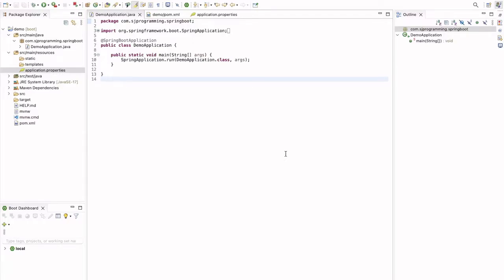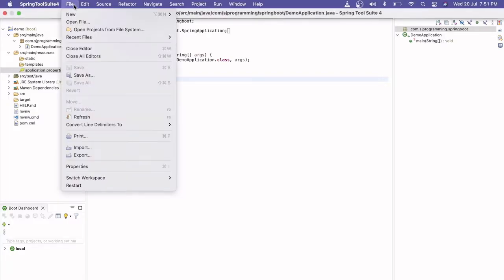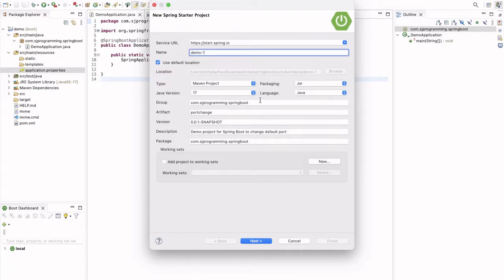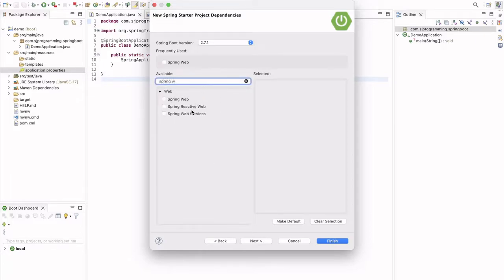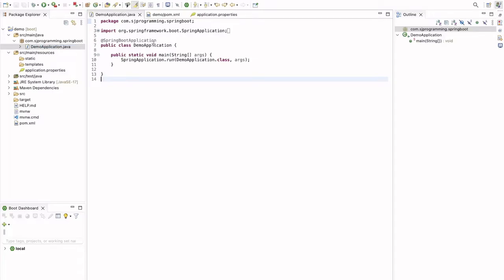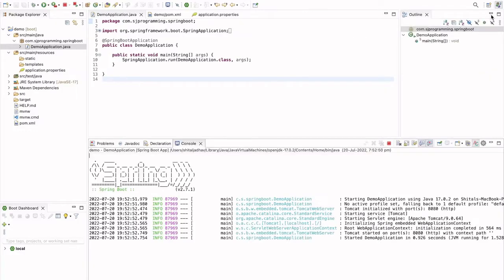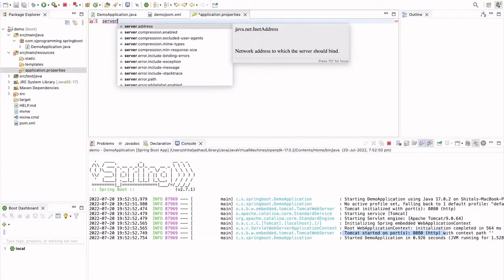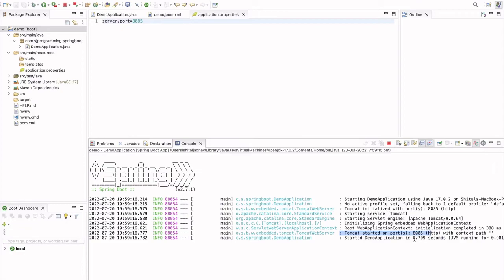springboot How To Change Default Port Of SpringBoot Application ? | Can we Change Server.Port ?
How to Change Default Port of Springboot Application ?
Can we change port of springboot application ?
Springboot Interview Questions.